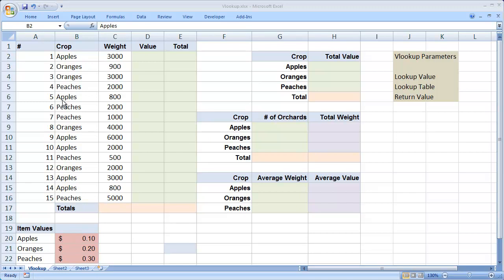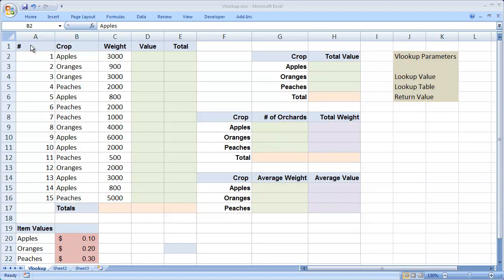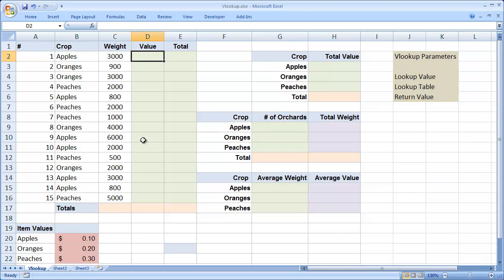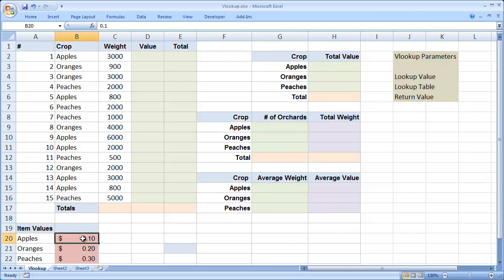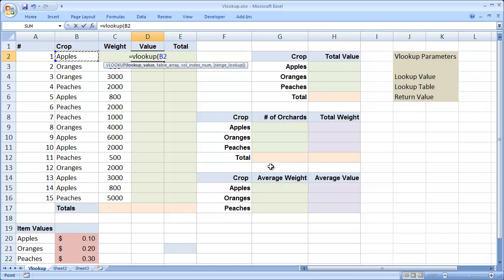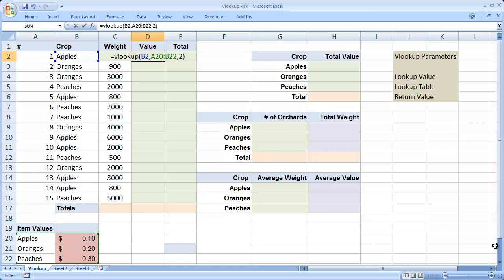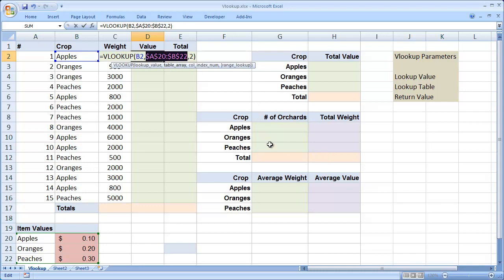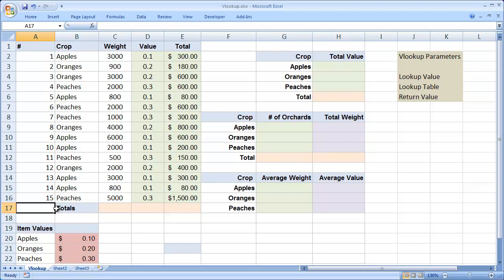Using the VLookup Function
Using the VLookup function in Excel